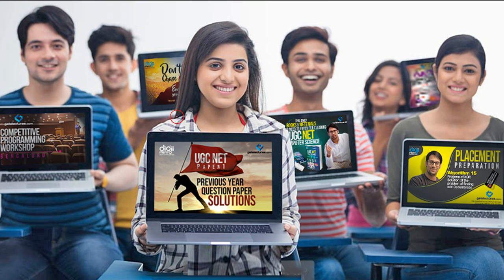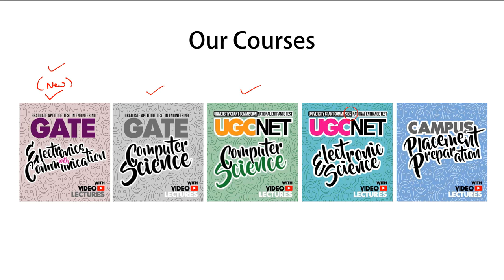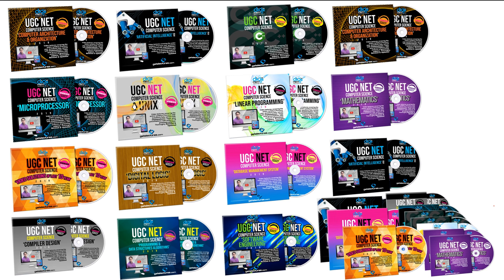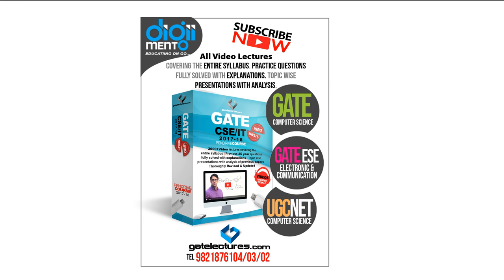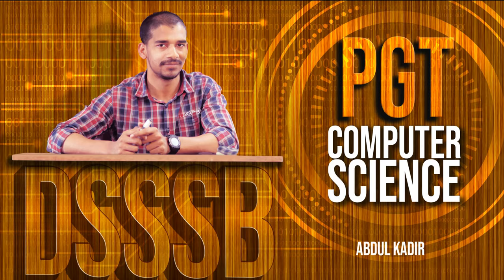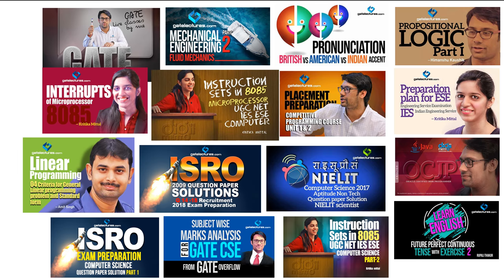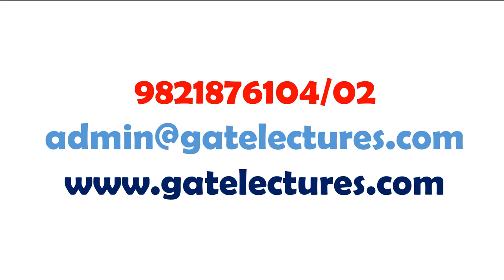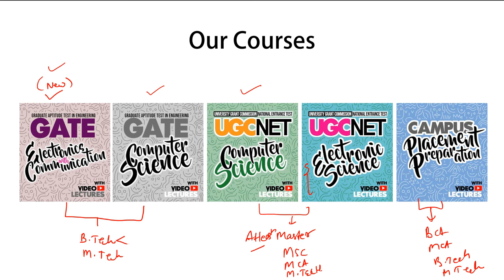Our Courses GATE UGC NET Placement Preparation